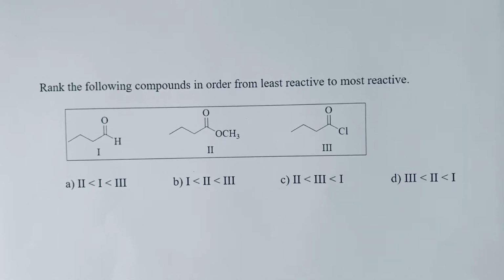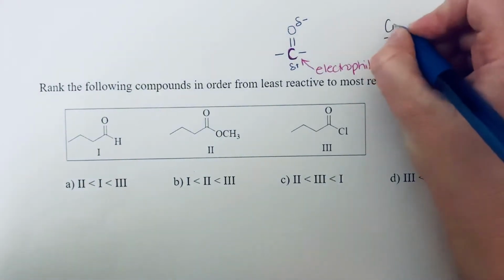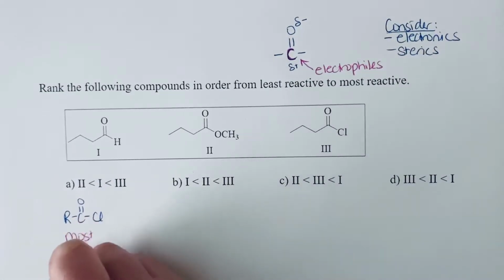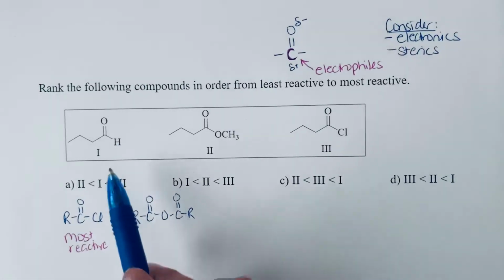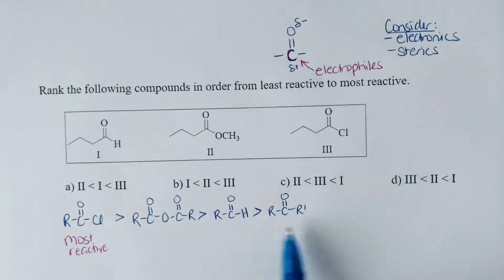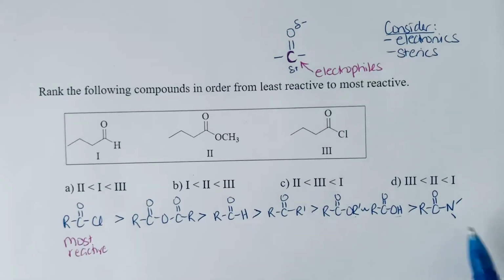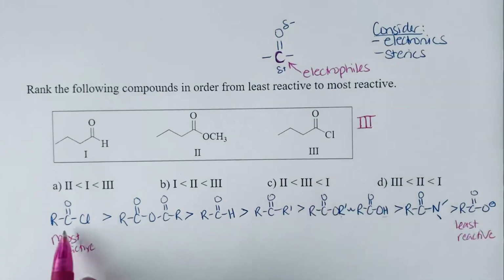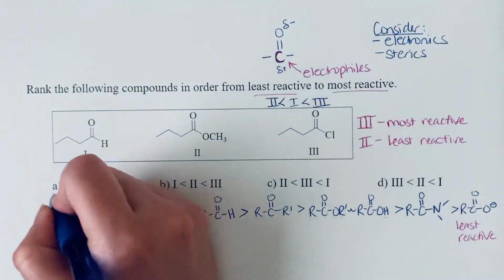October 14, 2020